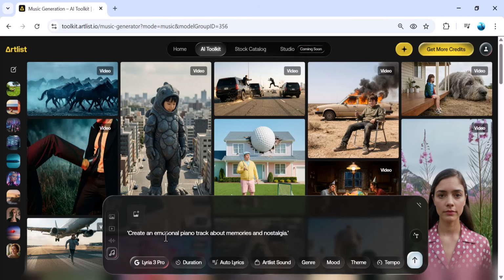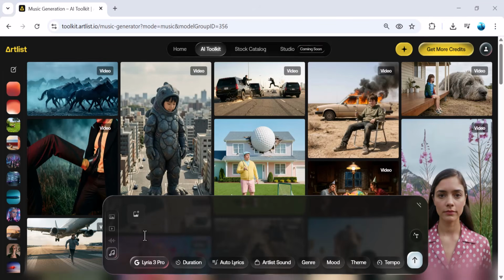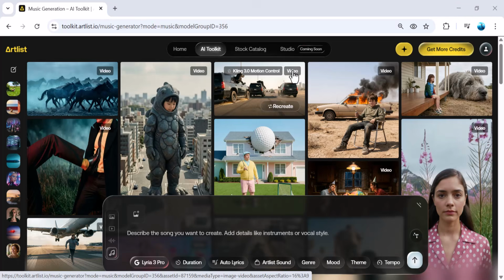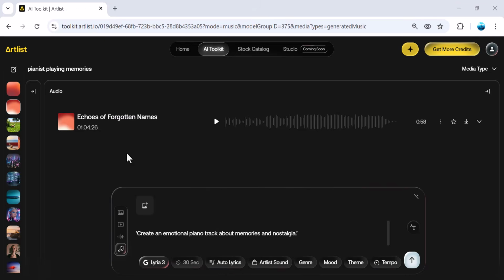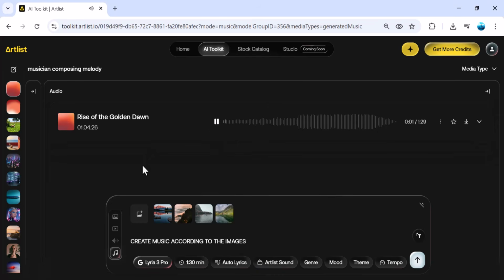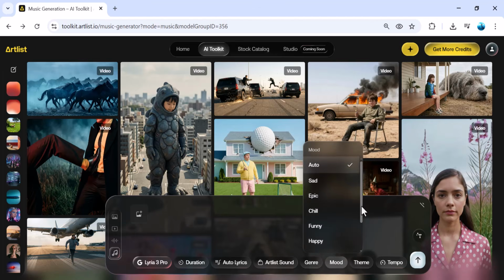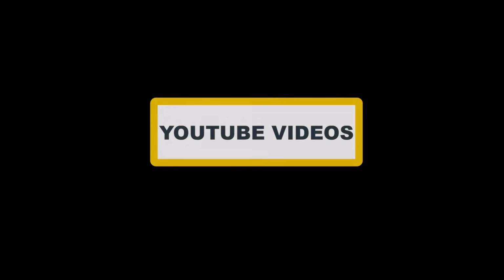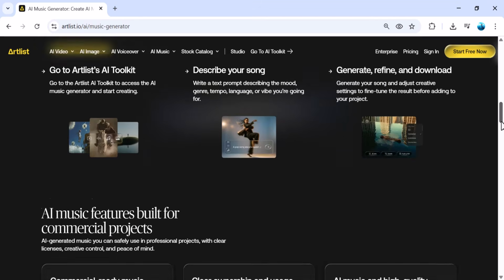ARTLIST AI MUSICAI Music is HERE! Create Studio Quality Songs in Seconds (Artlist AI)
AI music generation just leveled up… and it’s insane.

In this video, we explore Artlist’s brand new AI Music feature powered by Google’s Lyria 3 model. Now you can generate studio-quality music in seconds using just text prompts or even images. No instruments, no software, and no experience needed.

We’ll walk through everything step by step — from text-to-music generation to the powerful image-to-music feature, plus advanced controls like mood, genre, tempo, and duration. You’ll also see how you can create full songs with vocals, lyrics, and commercial-ready tracks for your videos.

Whether you’re a YouTuber, filmmaker, or content creator, this tool can save you time, reduce costs, and unlock unlimited creativity.

Start creating your own AI music today with Artlist.